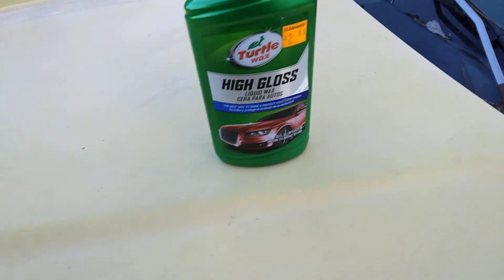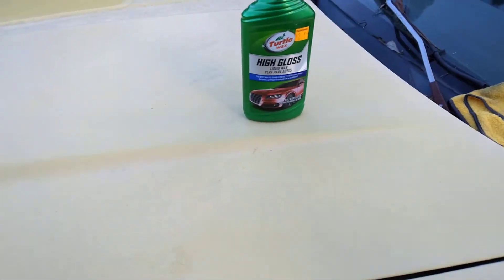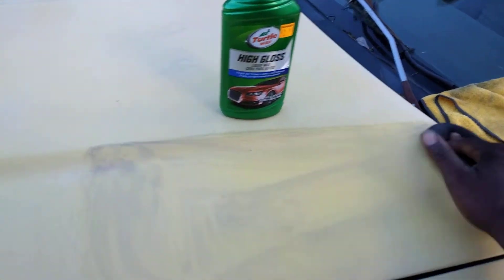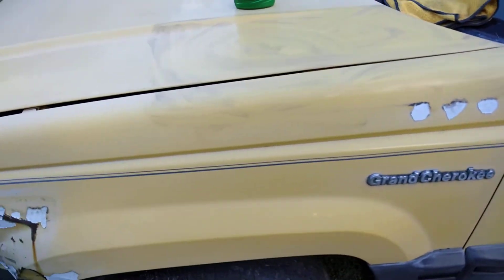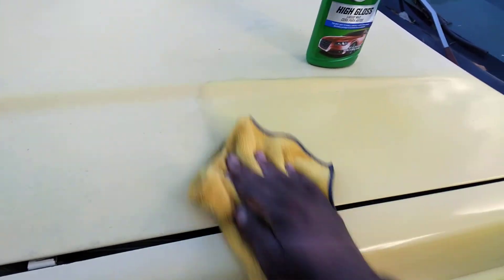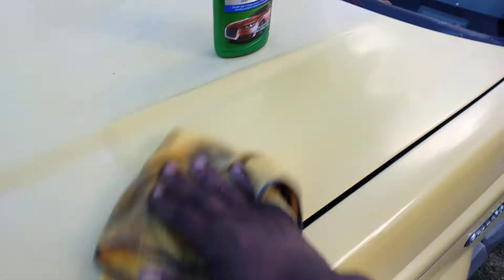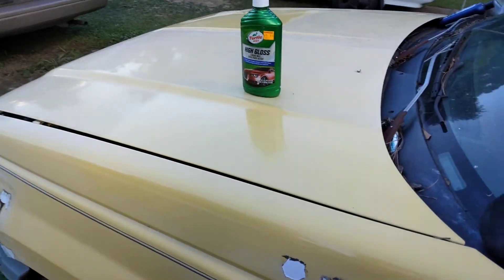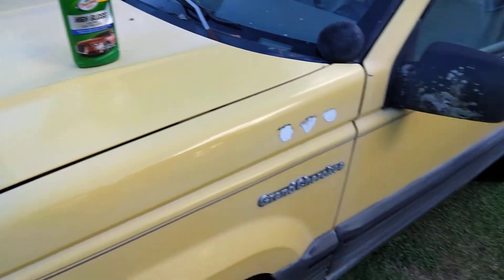turtle 🐢wax high gloss wax will this bring back yellow 💛 paint on jeep Cherokee trackhawk